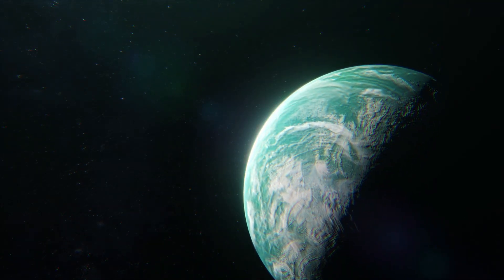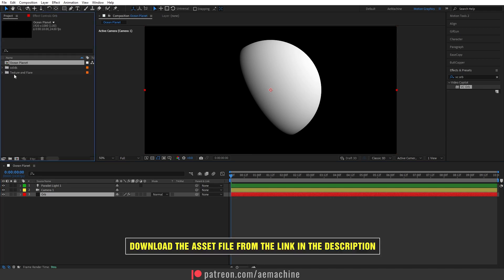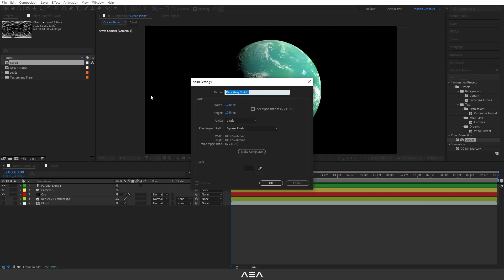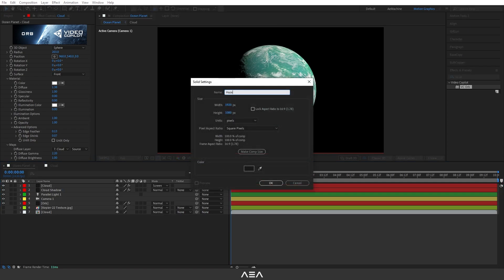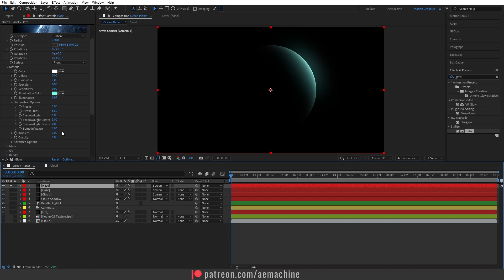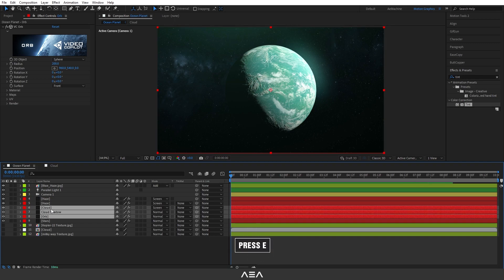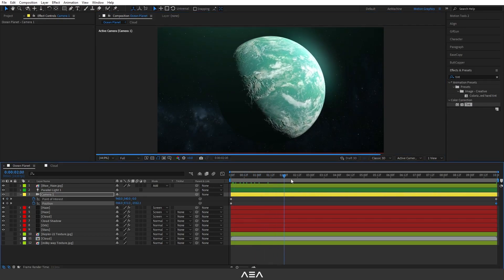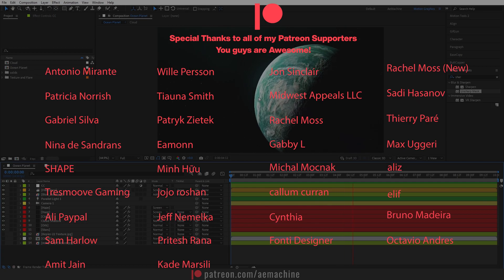Use This Simple Method to Create a Realistic Ocean Planet in After Effect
Welcome to this After Effects Tutorial where I'll guide you through a simple yet effective method to create a breathtakingly realistic ocean planet with the free Video Copilot Orb plugin. By following this technique, you'll be able to create a wide range of cool and unique planets right within After Effects! So, without further ado, let's dive right in!